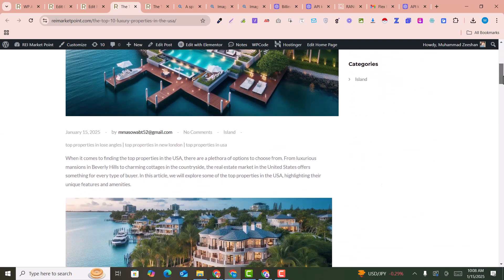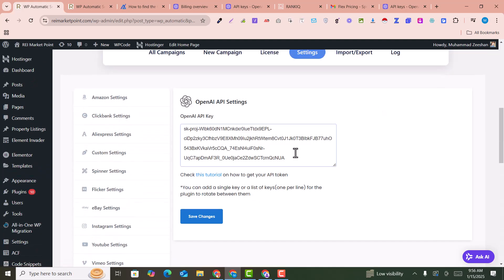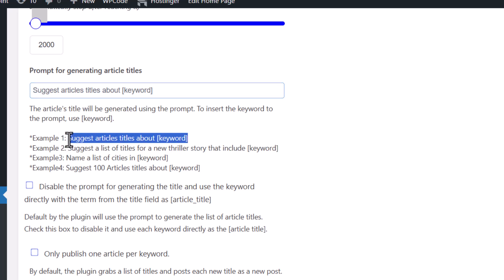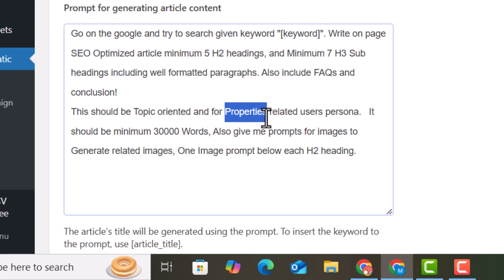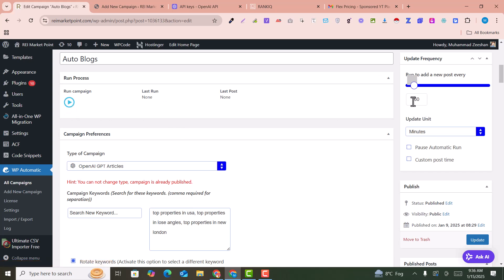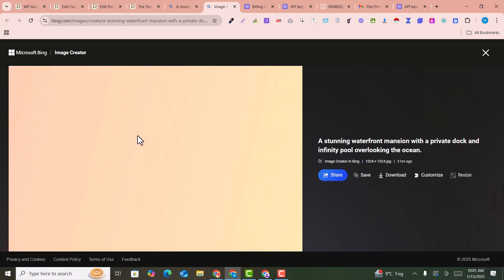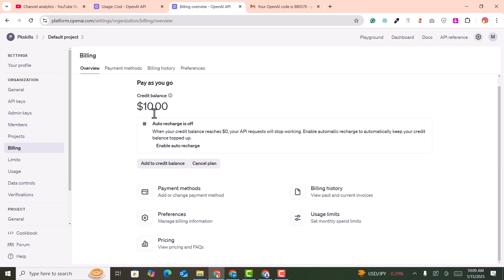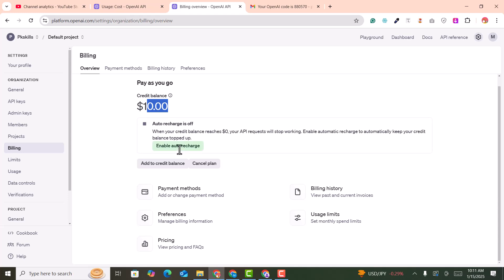Chatgpt auto post articles on wordpress via API key | API key Billing Issue Resolved Wp-Automatic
🚀 Automate Your WordPress Blogging with ChatGPT and WP Automatic Plugin! 📝✨
Discover how to revolutionize your WordPress blog by auto-posting articles using the ChatGPT API key and the powerful WP Automatic plugin. 🌟 This step-by-step guide will help you save time, boost efficiency, and keep your content strategy on autopilot! 🕒💻

In this video, you'll learn:
✅ How to set up the WP Automatic plugin for seamless integration.
✅ Connecting ChatGPT API to generate high-quality articles effortlessly.
✅ Tips for optimizing your blog content for SEO.
✅ Best practices for automating WordPress posts without compromising quality.

💡 Whether you're a blogger, content creator, or business owner, this tutorial is your ultimate guide to automating blog content creation and staying ahead in the game! 🌐🔥

📌Prompt
Go on the google and try to search given keyword "[keyword]". Write on page SEO Optimized article minimum 5 H2 headings, and Minimum 7 H3 Sub headings including well formatted paragraphs. Also include FAQs and conclusion!
This should be Topic oriented and for Properties related users persona.   It should be minimum 30000 Words, Also give me prompts for images to Generate related images, One Image prompt below each H2 heading.